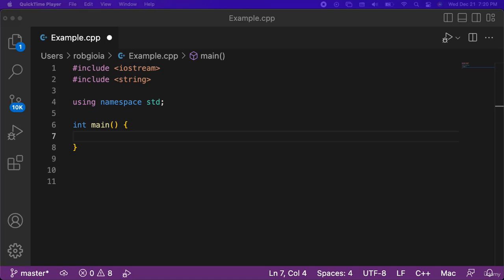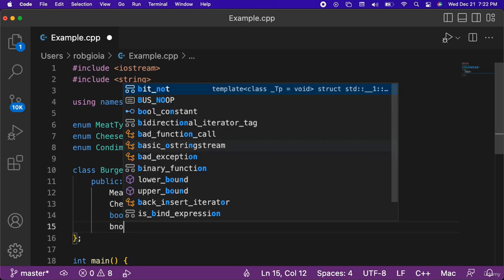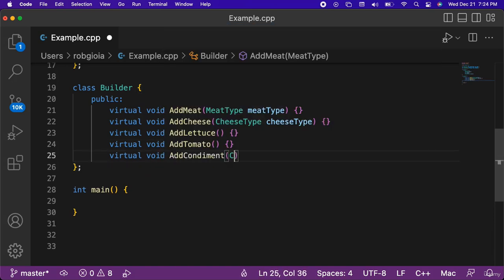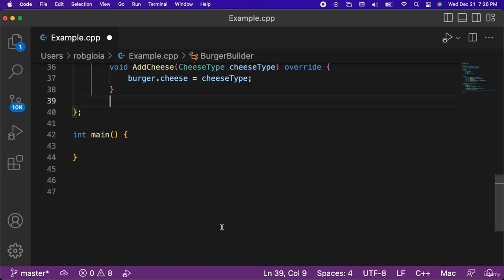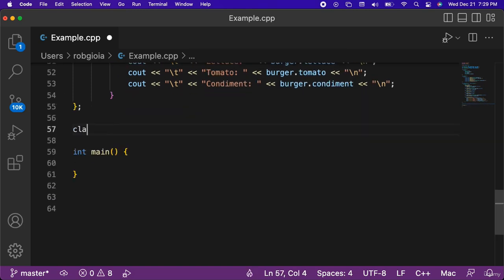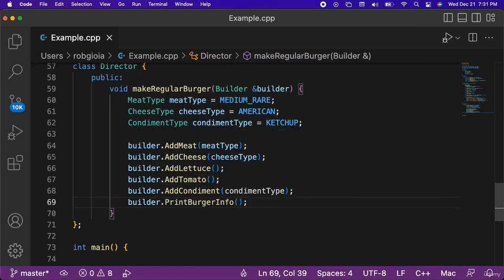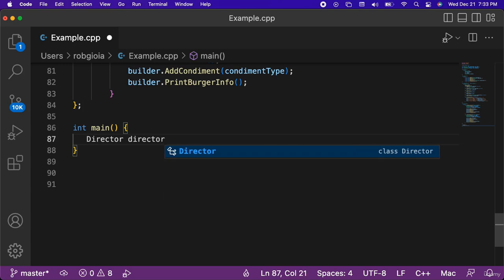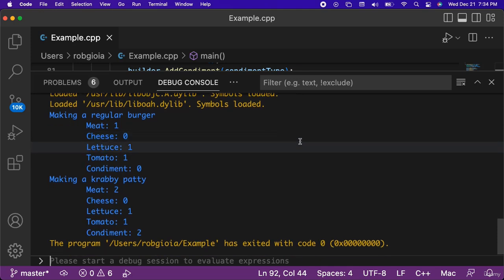75. Builder | C++